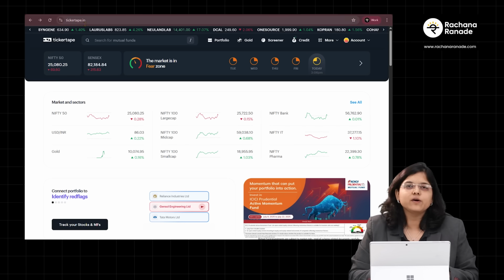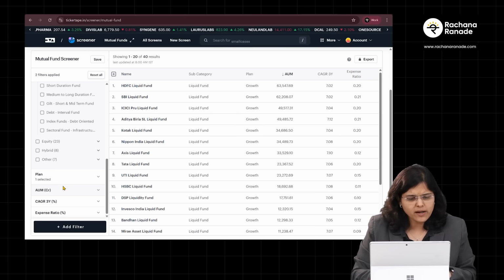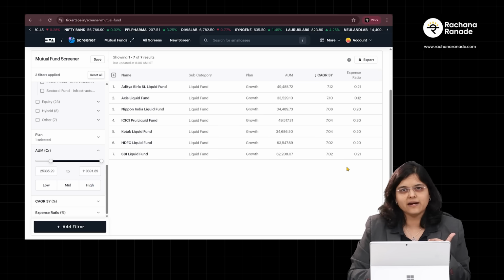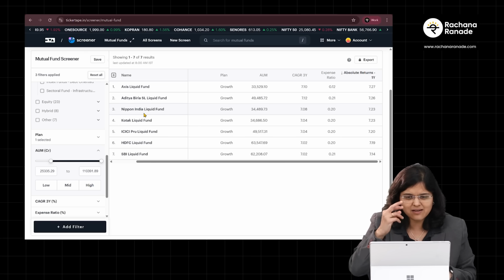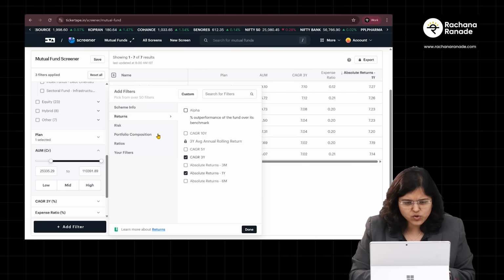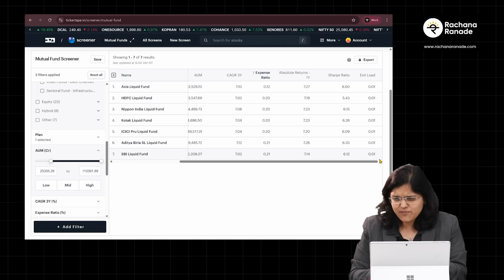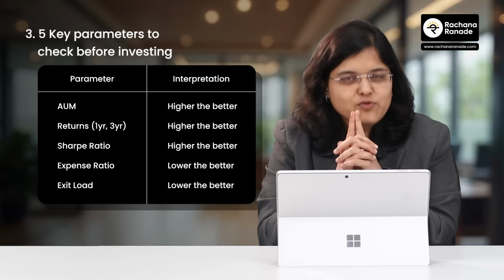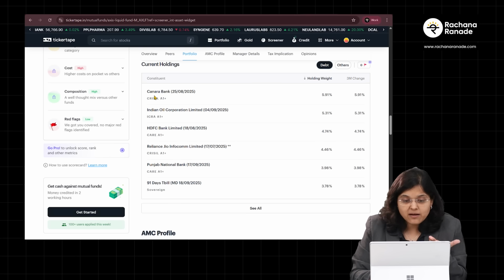How to pick the Right Liquid Fund for Short Term Goals? | CA Rachana Ranade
Looking to park your money safely for short-term goals like travel, emergency funds, or school fees? 💼💰
In this video, we break down how to select the right Liquid Mutual Fund using 5 simple and practical parameters – including AUM, expense ratio, past returns, and more. Whether you're a first-time investor or just need a quick refresher, this guide will help you make an informed decision.

00:00 - Introduction
00:42 - What is a Liquid Fund?
02:27 - Reasons to invest in Liquid Fund
03:09 - How to choose the right Liquid Mutual Fund?
08:00 - 5 Key parameters to check before investing.
08:35 - Bonus Tip